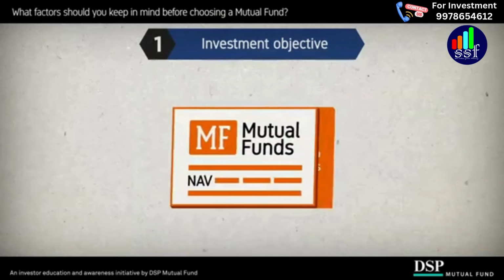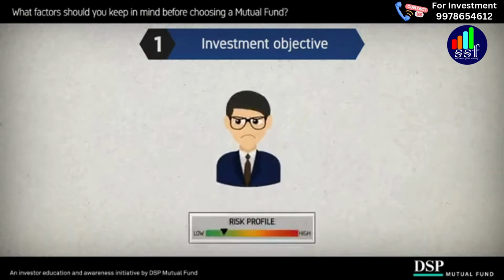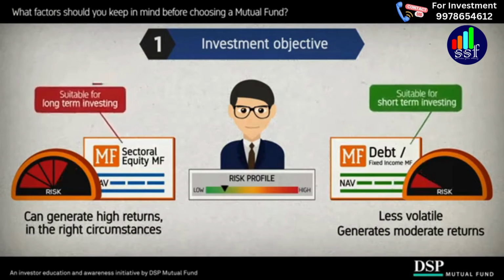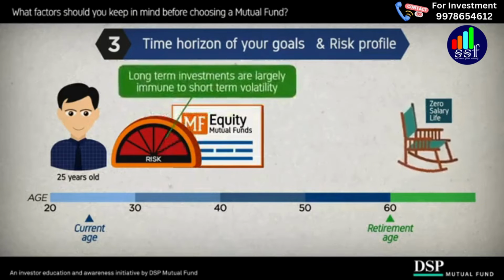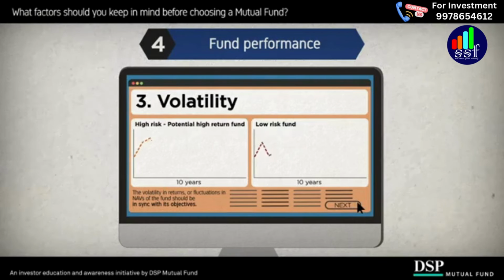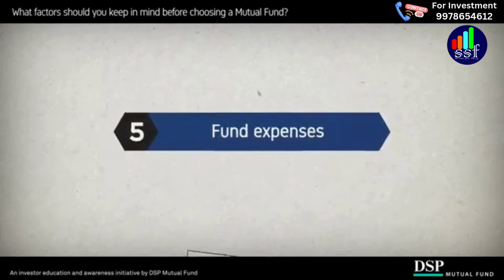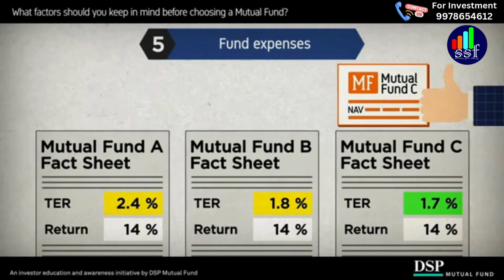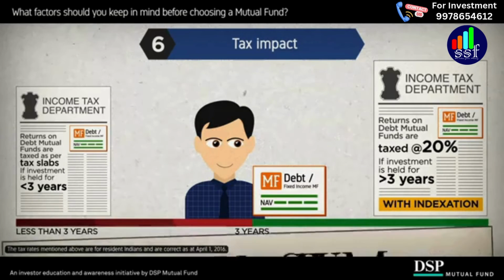6 Factors to Keep In Mind When Choosing a Mutual Fund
When choosing a mutual fund, it's important to consider several factors to ensure that it aligns with your financial goals, risk tolerance, and investment horizon. Here are six key factors to keep in mind:

1. Investment Objective
Different mutual funds cater to different financial goals, such as wealth creation, regular income, or capital preservation. Choose a fund that aligns with your specific investment goals, whether they are short-term, medium-term, or long-term.

2. Risk Tolerance
Mutual funds come with varying levels of risk. Equity funds tend to be higher-risk but offer potentially higher returns, while debt funds are less risky but may provide lower returns. It's crucial to assess your own risk tolerance before choosing a fund.

3. Fund Performance
Review the historical performance of the fund over a long period (at least 3–5 years). While past performance doesn’t guarantee future returns, it provides insight into how the fund has performed in different market conditions.

4. Expense Ratio
The expense ratio is the fee charged by the fund for managing your investments. A lower expense ratio can lead to higher net returns, especially in the long term. Compare the expense ratios of similar funds before making your decision.

5. Fund Manager’s Expertise
The skill and experience of the fund manager play a critical role in the performance of the fund. A fund with a consistent track record under the same manager may be a better choice compared to one with frequent management changes.

6. Fund Type and Category
Mutual funds are categorized into equity, debt, hybrid, index funds, etc. Choose the fund type based on your financial goals and the market segment you wish to invest in. Equity funds may offer higher growth potential, while debt funds provide stability and fixed returns.

Keeping these factors in mind can help you make a well-informed decision when selecting a mutual fund.